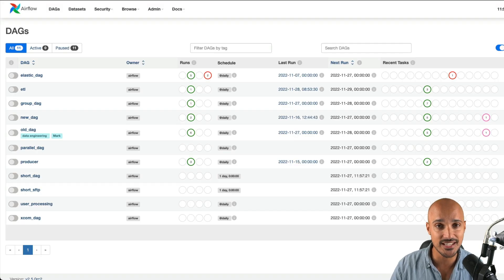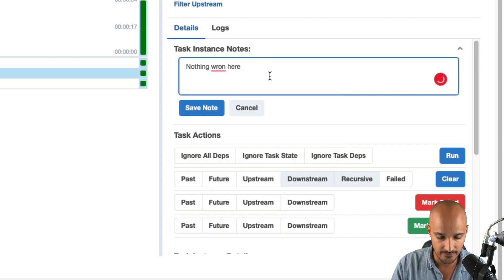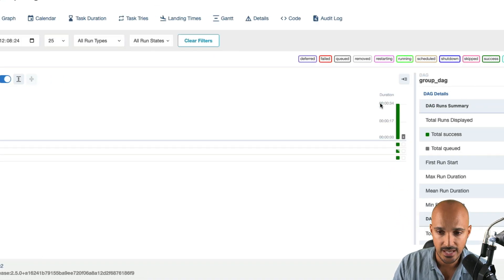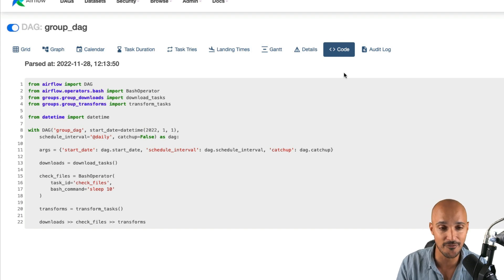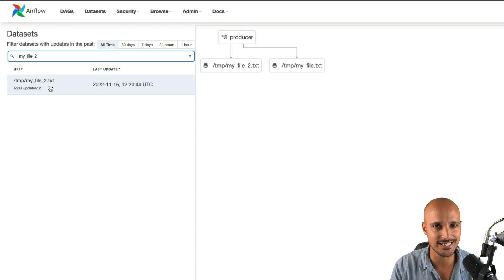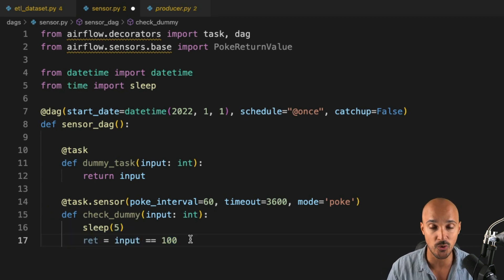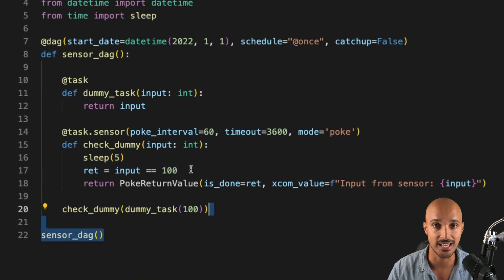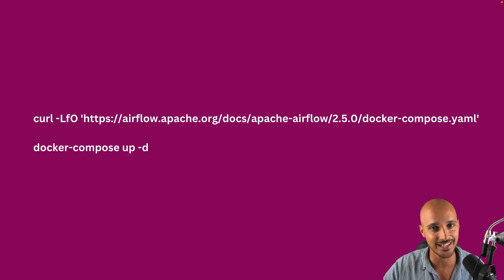What's new in Apache Airflow 2.5?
Apache Airflow 2.5 is out!

Here are the major updates!

Ready?

Let's go!